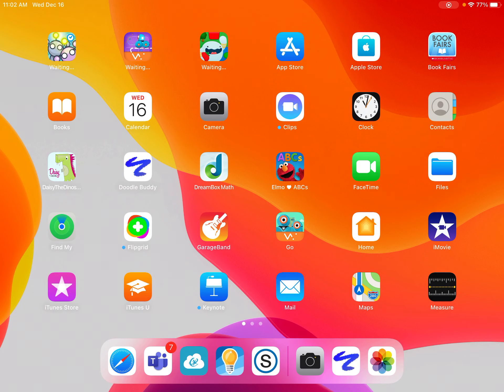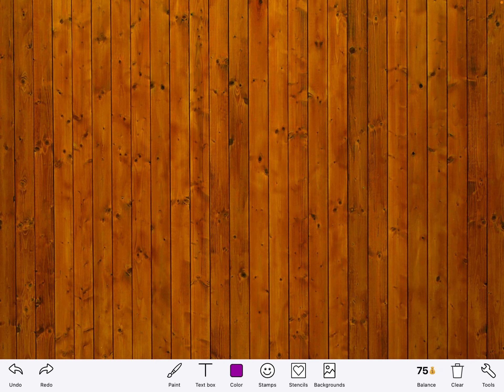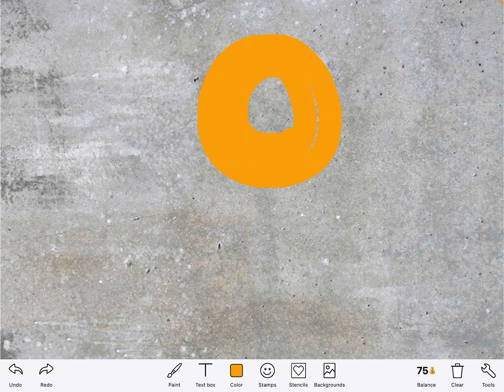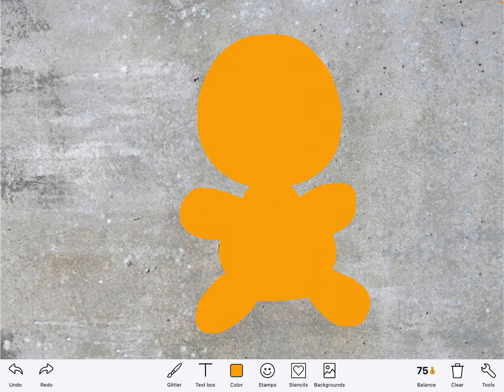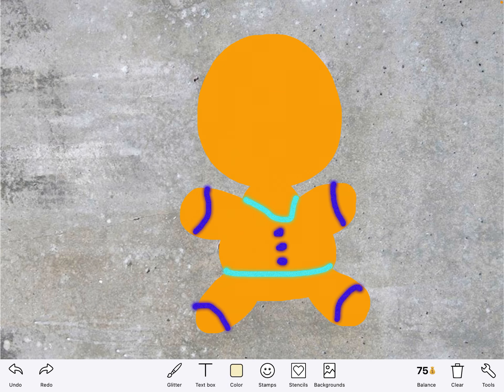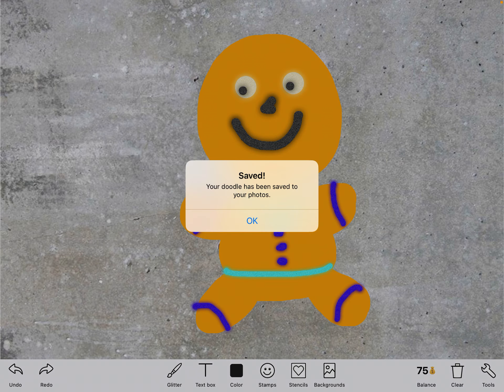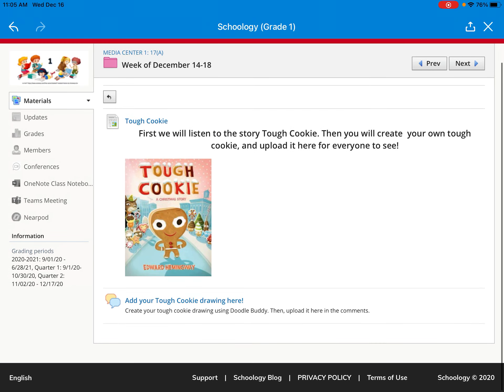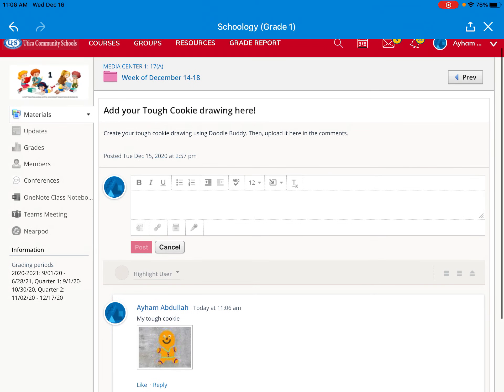How to create a drawing in Doodle Buddy to put into Schoology